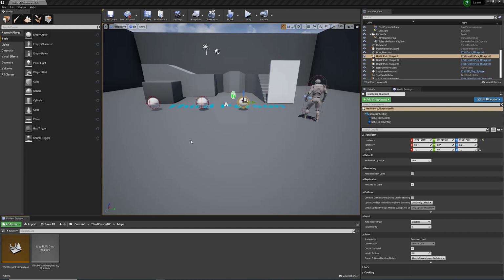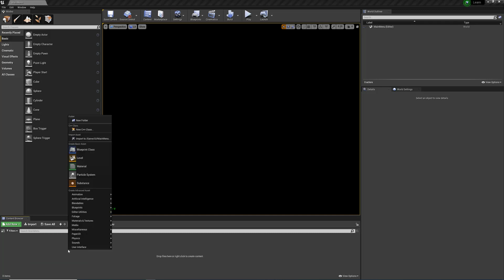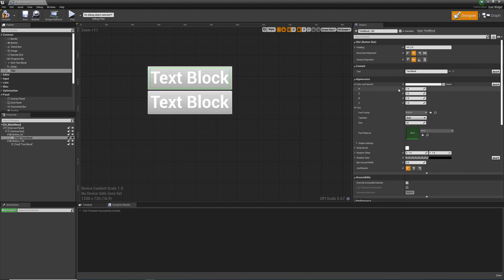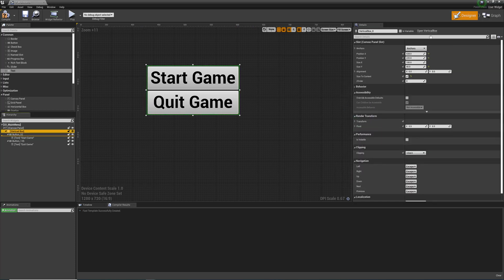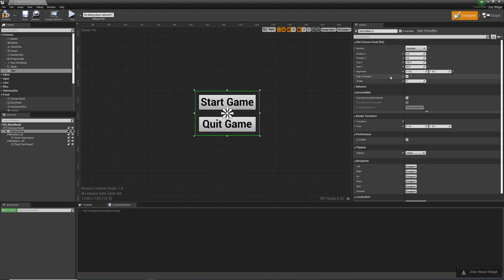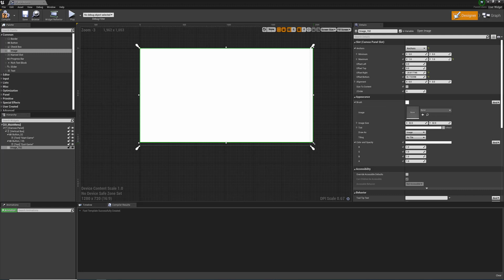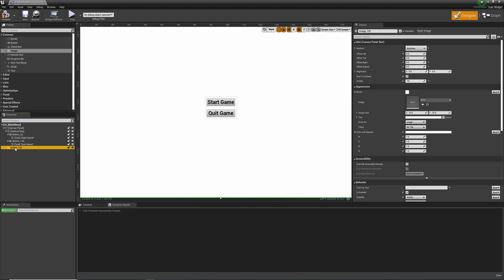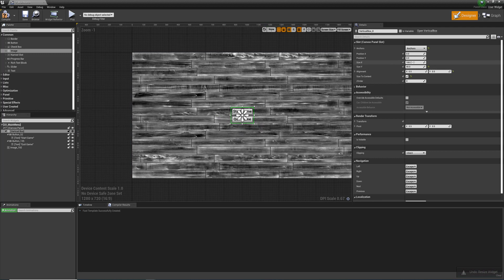08 Blueprints Main Menu Button Creation